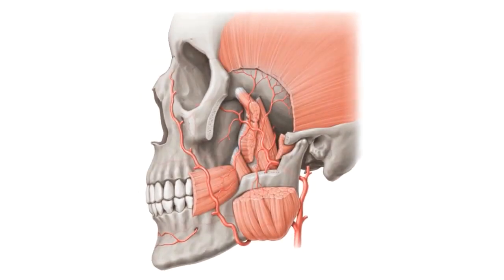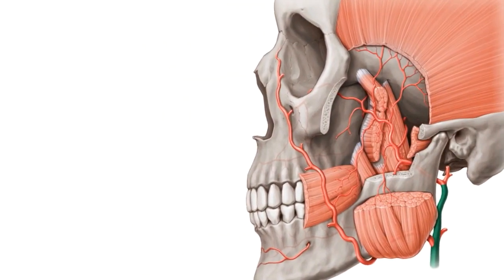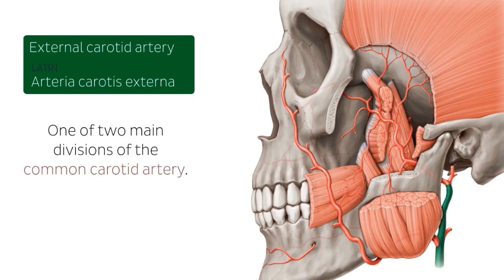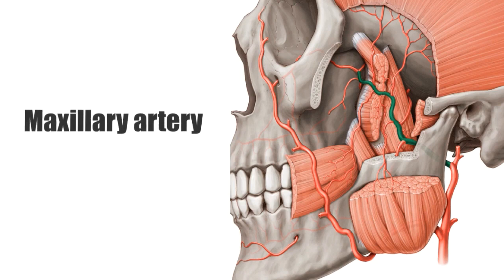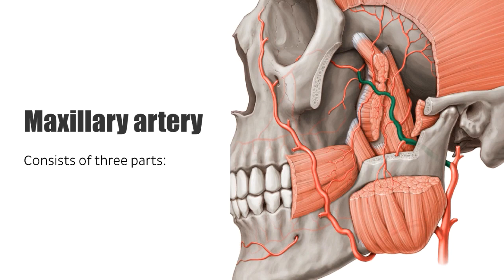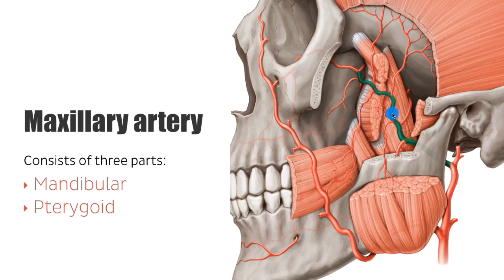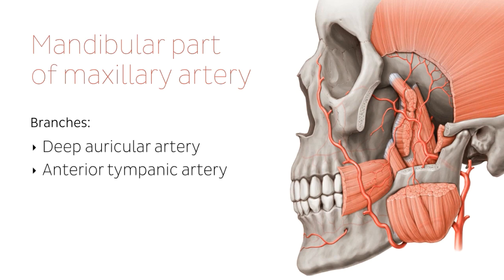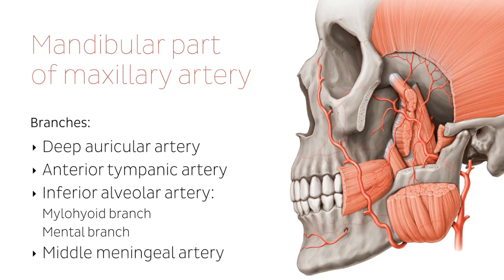Maxillary Artery Anatomy Overview (preview) - Human Anatomy | Kenhub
Watch this short preview video to begin learning about the maxillary artery and its branches. Like what you see?

Oh, are you struggling with learning anatomy? We created the ★ Ultimate Anatomy Study Guide ★ to help you kick some gluteus maximus in any topic. Completely free.

In this anatomy tutorial, we will be cover the maxillary artery, which is a blood vessel that supplies the deep structures of the face.

The maxillary artery branches off from the external carotid artery, just deep to the neck of the mandible. The external carotid artery is one of the two main divisions of the common carotid artery - the other one being the internal carotid artery.

The maxillary artery is involved in distributing the blood flow to the upper and lower jaw bones (maxilla and mandible respectively), the deep facial areas, nasal cavity and cerebral dura mater. As a result, it is considered to be a blood vessel supporting both soft and hard tissues in the maxillofacial region.

In this short preview video, we cover:

Supply of the maxillary artery
Location of the maxillary artery
Relation to the external carotid artery

To master this topic, click on the link and carry on watching the full video (available to Premium members)

Want to test your knowledge on the maxillary artery? Take this quiz

Read more about the maxillary artery and its branches in this article, where we also explore the clinical relevance of an extradural haematoma

For more engaging video tutorials, interactive quizzes, articles and an atlas of Human anatomy and histology, go